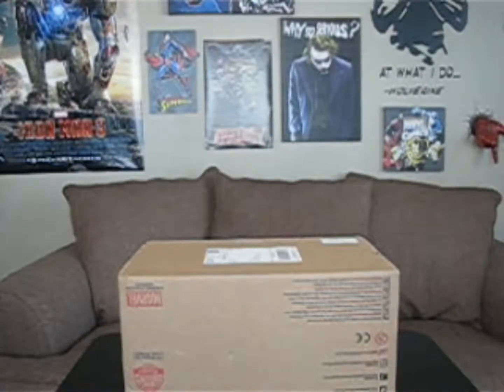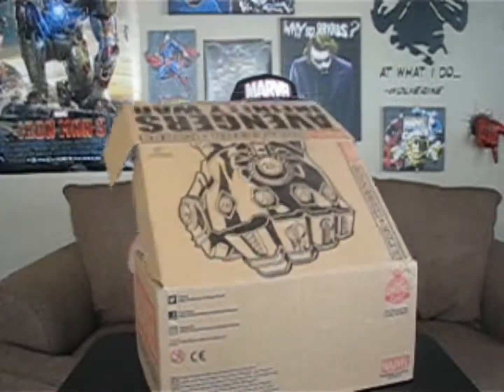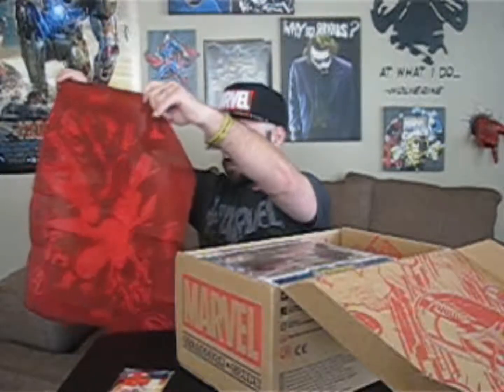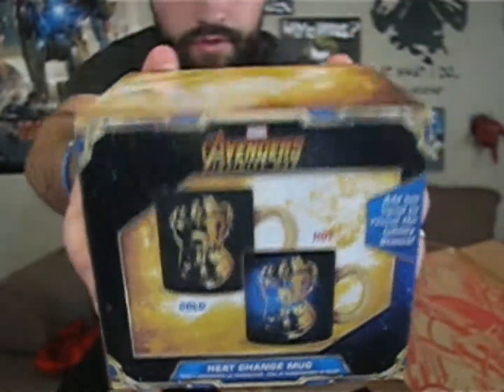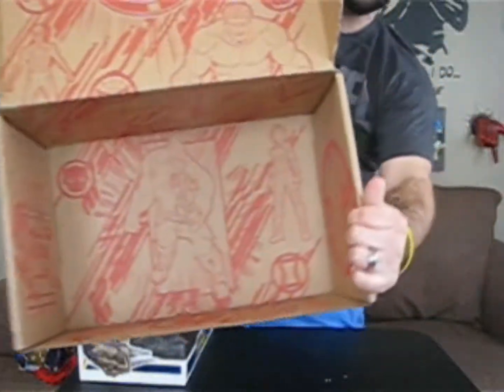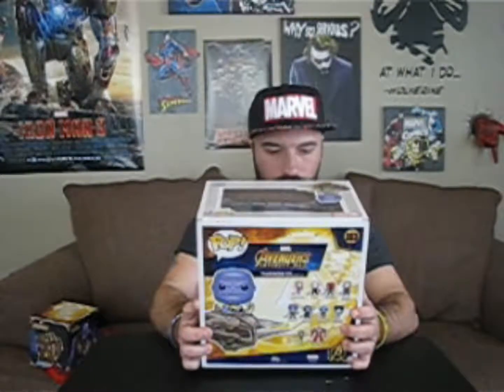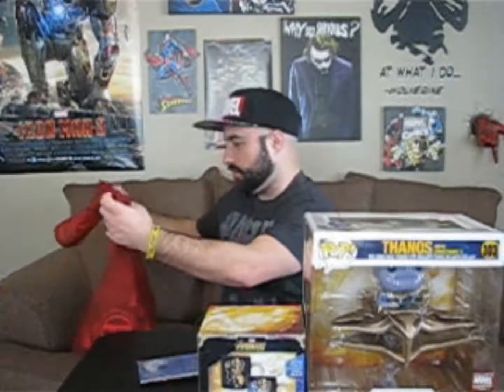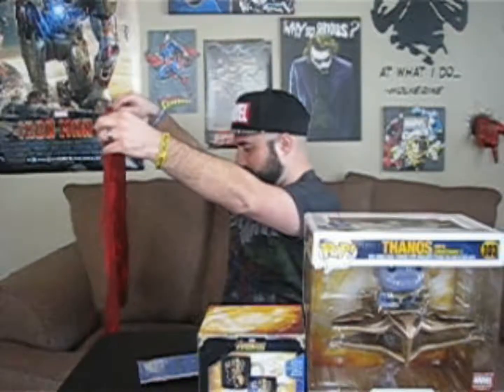Marvel Collector Corps April box Infinity War UNBOXING!!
This is my last box from Marvel Collector Corps. I'm not too impressed with it. I love the Thanos in the ship. I can't even use the key caps. I don't use mugs. So I don't know guys. I really wanted a shirt to wear to the movie but i got a flag thing. Oh well. Let me know what you guys think. Did you like it, hate, or is ok with it. God bless you guys and have a great week.